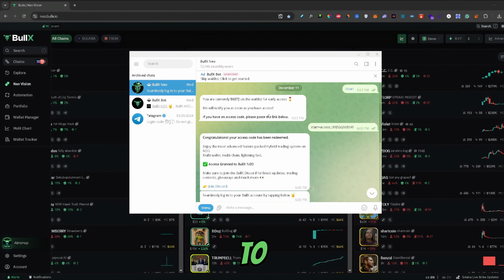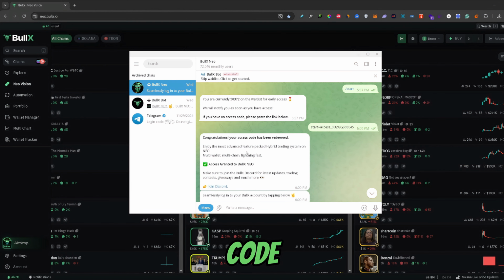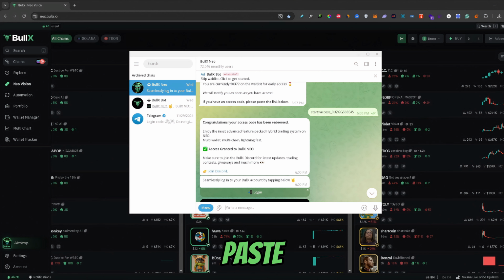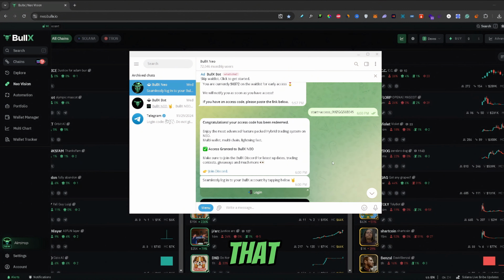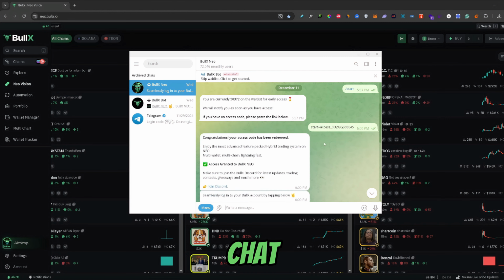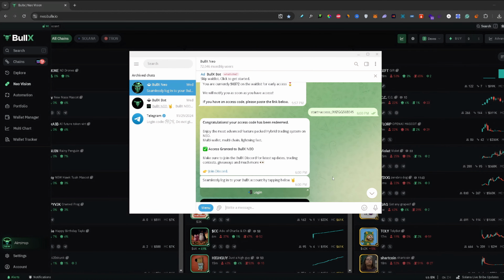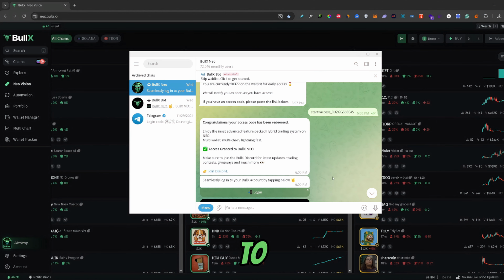How To Skip BullX Neo Waitlist- Get Early Access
How do I skip the waitlist for bullx neo? In this video tutorial, I’ll show you how to skip bullx neo waitlist and get access to the bot. Enjoy!

*Sign up to BullX NEO:*
LINK

🟢BullX NEO access code: *CODE*

*Crypto-related bonuses:*